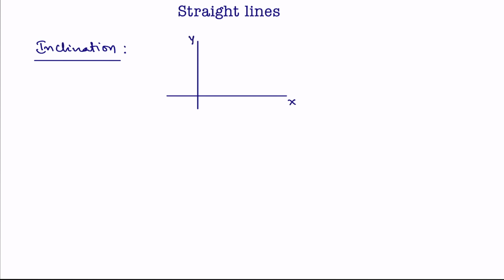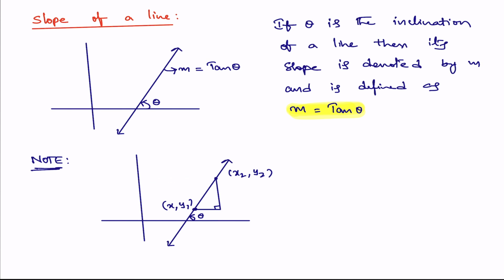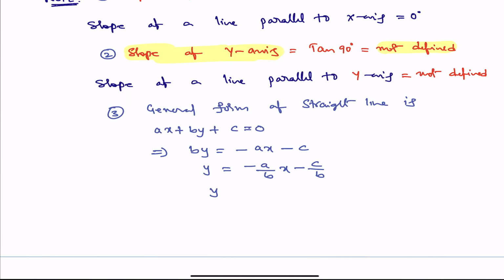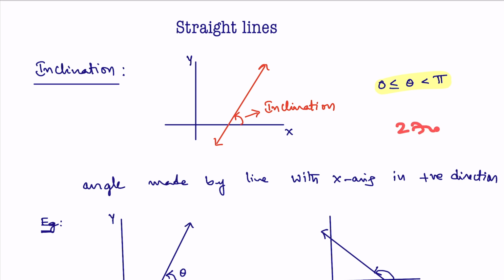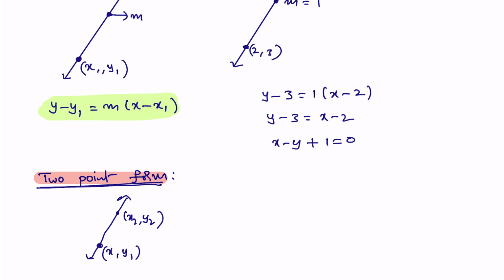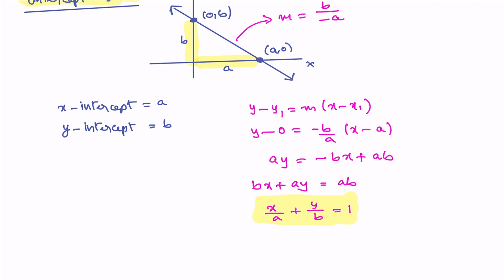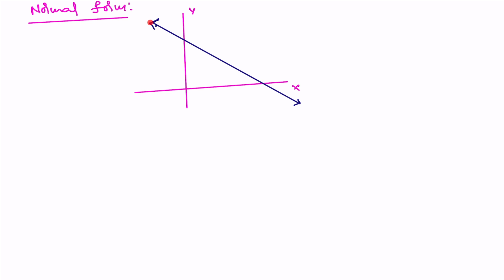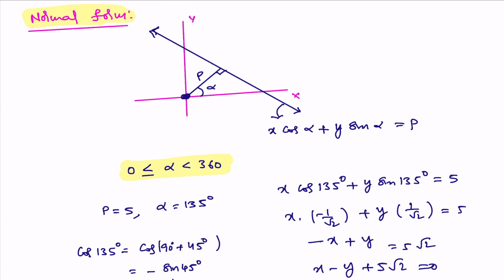STRAIGHT LINES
CLASS 11

5. COMPLEX NUMBERS

6. LINEAR INEQUALITIES

8. BINOMIAL THEOREM

9. SEQUENCE AND SERIES

10. STRAIGHT LINES

11. CONIC SECTION

12. 3D GEOMETRY

13. LIMITS AND DERIVATIVES

14. MATHEMATICAL REASONING

15. STATISTICS

16. PROBABILITY

CLASS 12

1. RELATIONS AND FUNCTIONS

2. INVERSE TRIGONOMETRIC FUNCTIONS

3. MATRICES

4.  DETERMINANTS

5. CONTINUITY AND DIFFERENTIABILITY

6. APPLICATIONS OF DERIVATIVES

7. INTEGRATION

8. APPLICATIONS OF INTEGRATION

9. DIFFERENTIAL EQUATIONS

10. VECTOR ALGEBRA

11. THREE DIMENSIONAL GEOMETRY

12. LINEAR PROGRAMMING

13. PROBABILITY